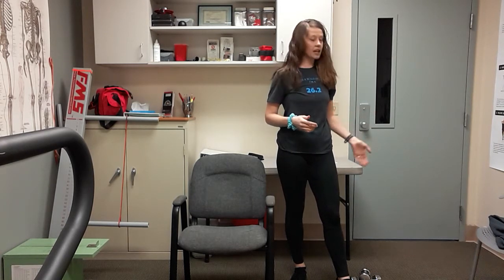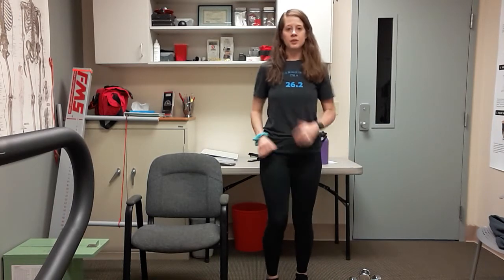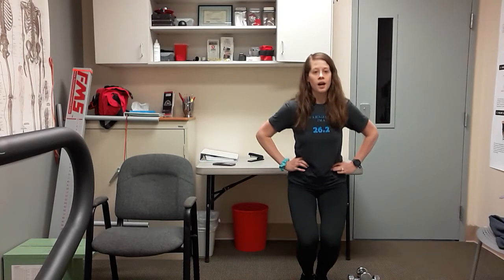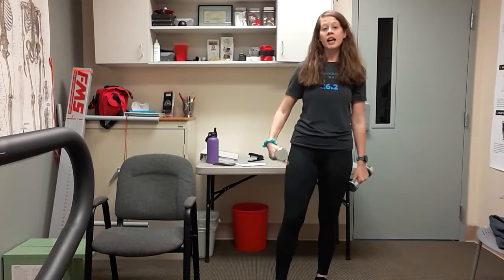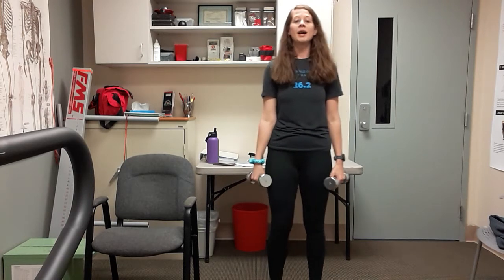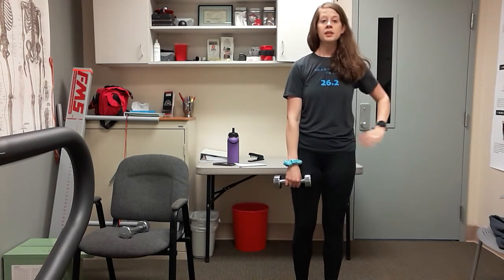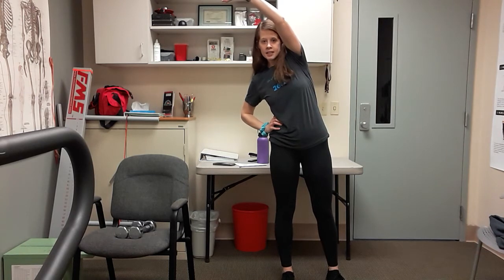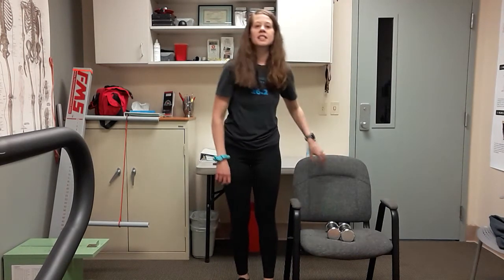VC - 210331 - Senior Class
Light hand weights and chair for balancing are recommended for this 30 minute workout.